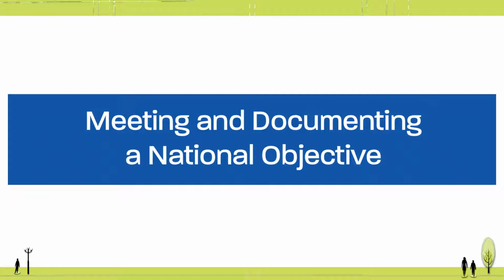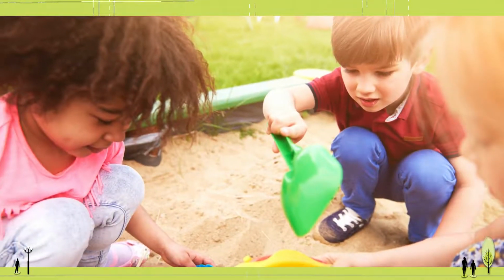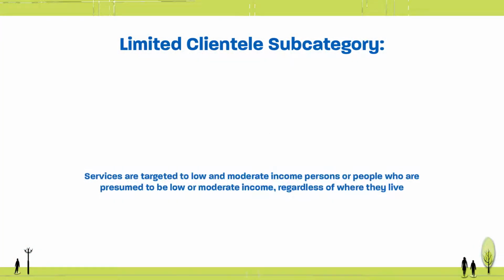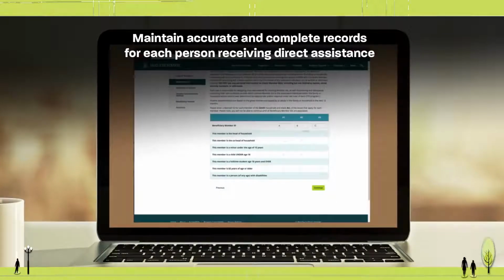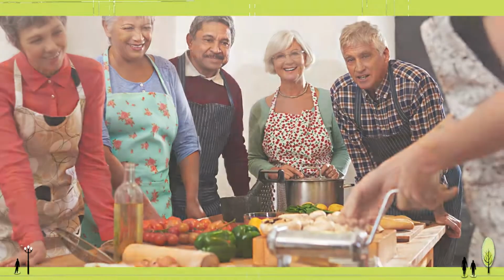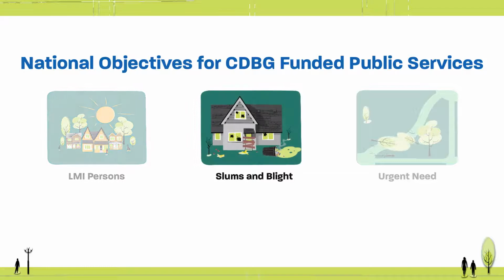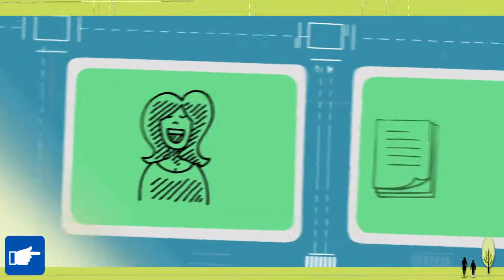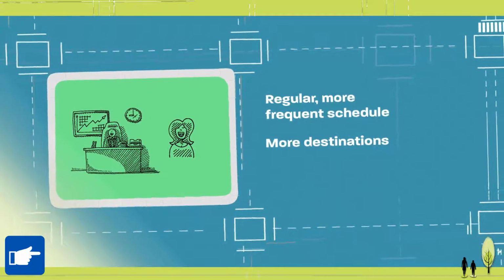CDBG Public Services Meeting and Documenting a National Objective